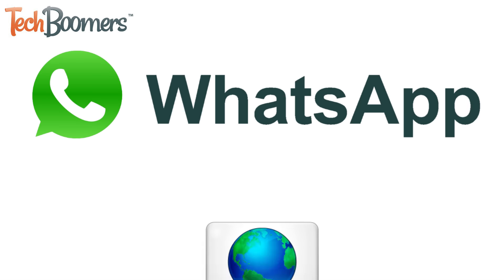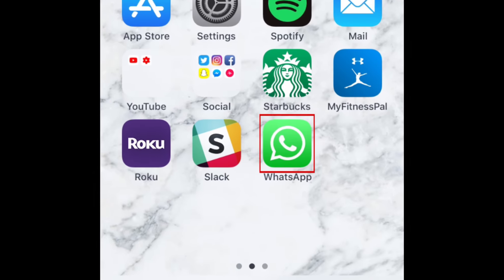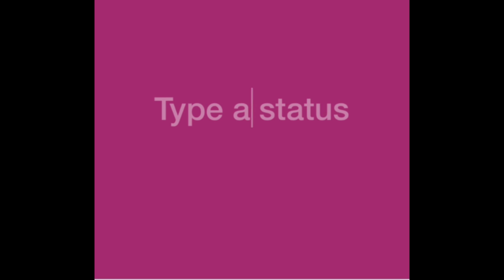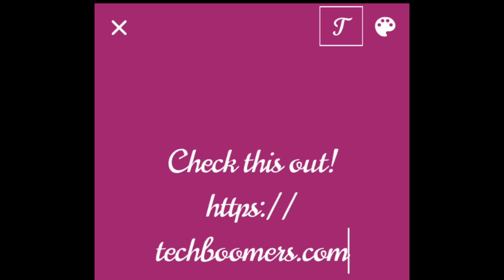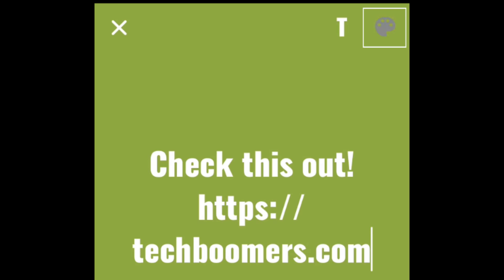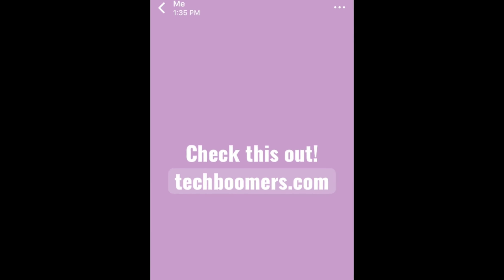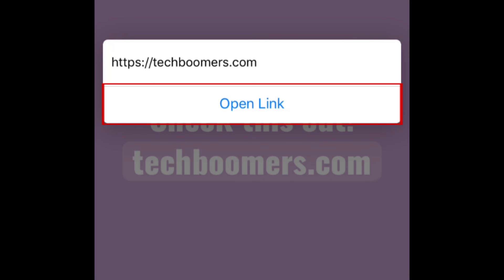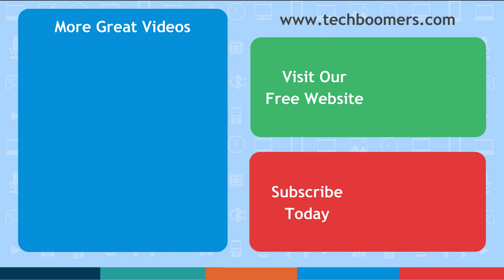How to Add Links in WhatsApp Status | WhatsApp Guide Part 7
Learn how to add CLICKABLE LINKS to your WhatsApp status posts! Link to your social media profiles, YouTube videos, or any website!

To start, open WhatsApp on your mobile device. Then, tap Status in the bottom left corner. Tap the pencil icon on the right to create a new text status. If there’s anything you want to say to introduce the link, like “check this out” type in what you’d like to say. Now, enter the URL of the page you want to link to. If you want, you can also copy the URL from its source and paste it here by tapping where it says, “Type a Status,” then tapping Paste. To change the style of the text, tap the T at the top. To change the colour of the background, tap the colour palette in the top right corner. When you’re done, tap the blue arrow icon to post it. To see how your status looks to your friends on WhatsApp, tap the circle on the left. You’ll see that the URL is clickable. If you tap it, a pop-up menu will appear with the option to open the link. Tap Open Link to test it out and make sure you’ve linked to the correct page.